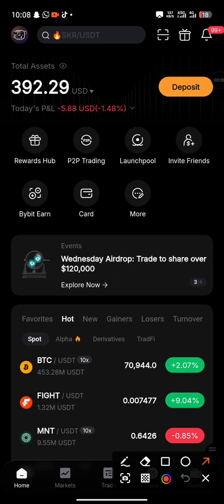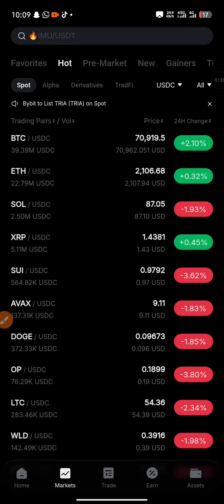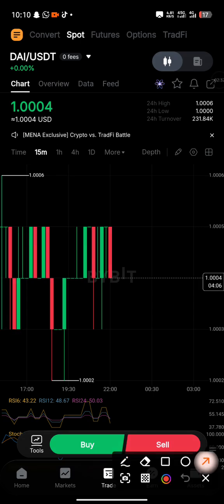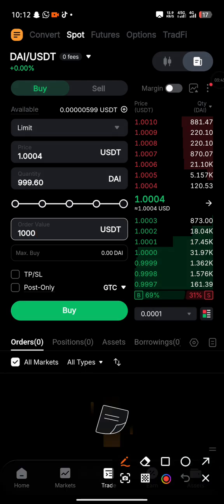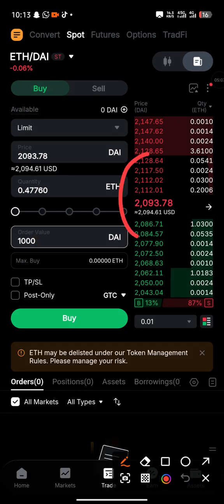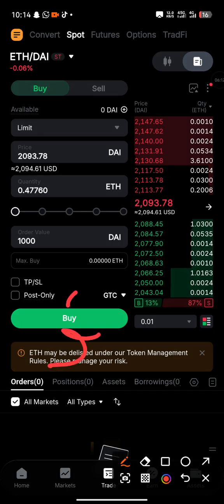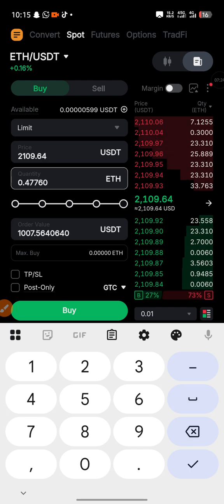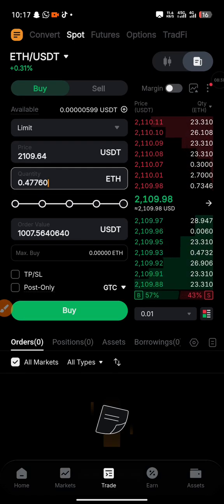How to Make 💲130 DAILY using this simple ARBITRAGE strategy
Are you tired of missing out profiting trades? Do you want to know how to know how to make endless profits trading crypto currency coins? Then this video tutorials is for you.
Watch carefully from the beginning to the end.